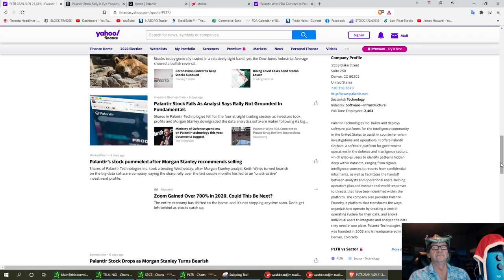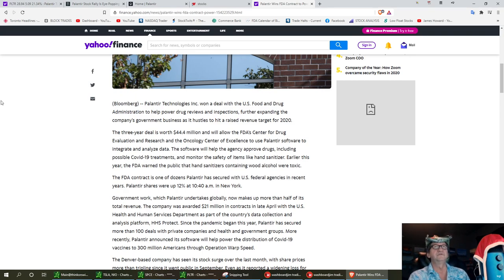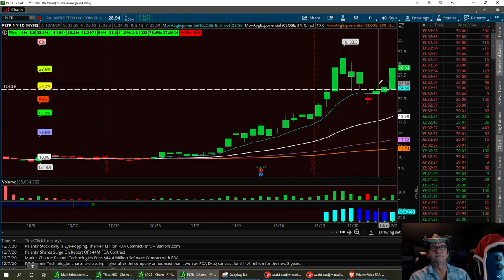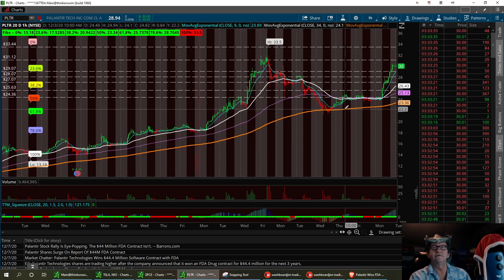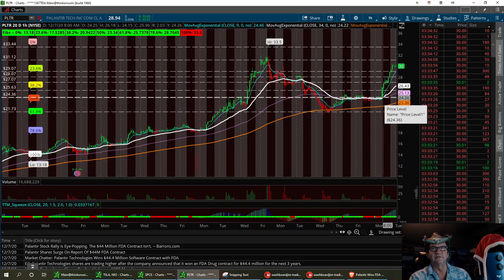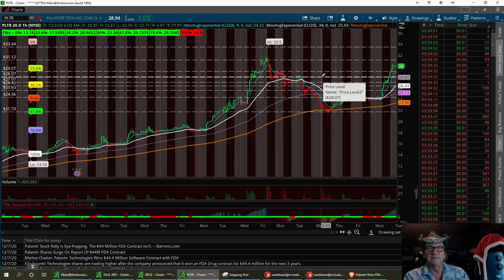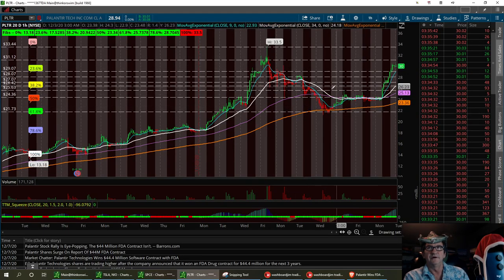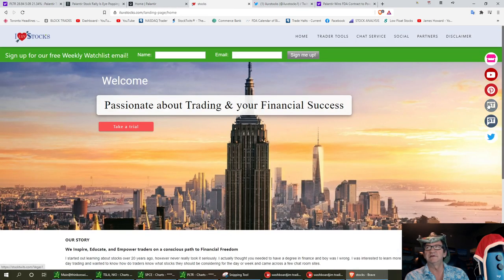PLTR, let's do some technical analysis with Washboardjim, FDA Contract